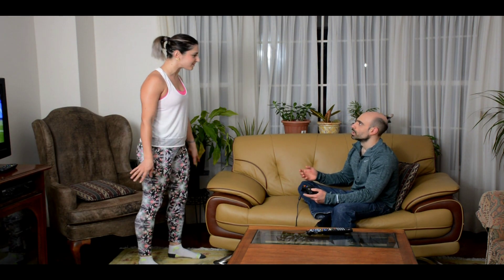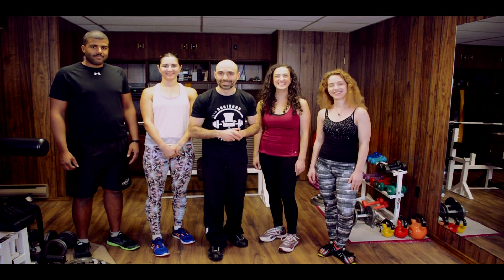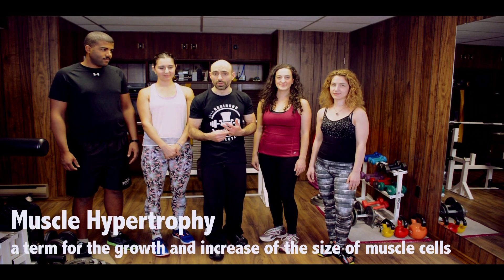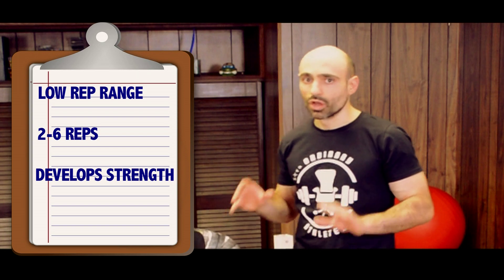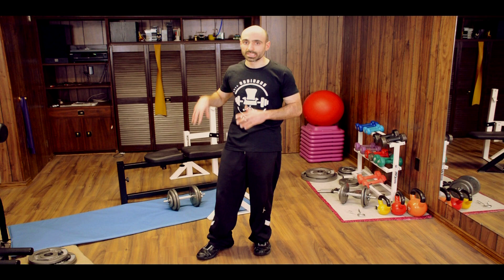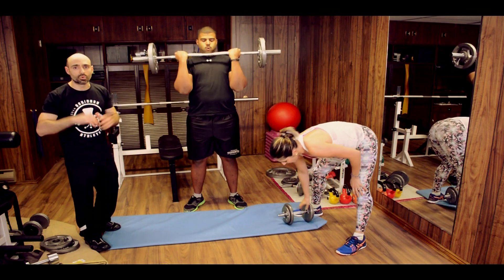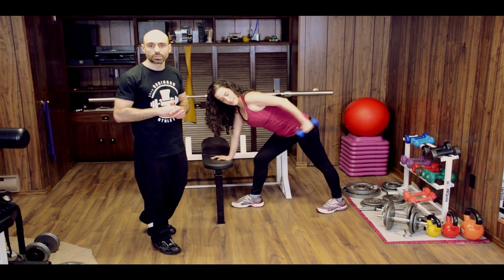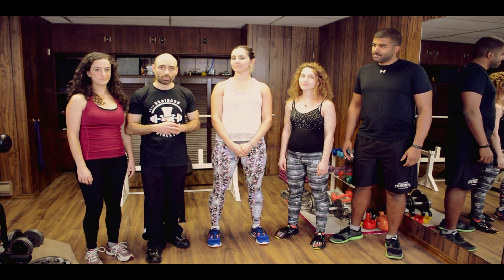How many Reps should I do? (Answered!)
Our very first episode, also known as the pilot! When we started out on this YouTube adventure, we decided to film a tester - and quickly found out the importance of good lighting :)

We tackle the age-old question of how many reps you should do and the best rep ranges to be using. Whether you are looking to
improve strength or definition, build muscle, or increase muscular endurance, we take you through the rep ranges that will give you the best results.